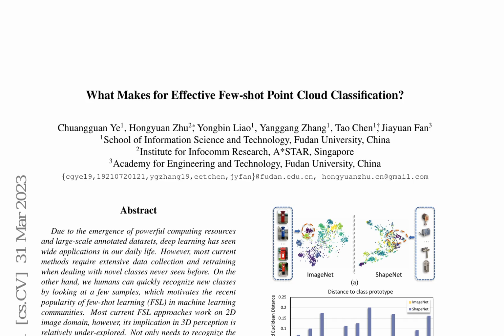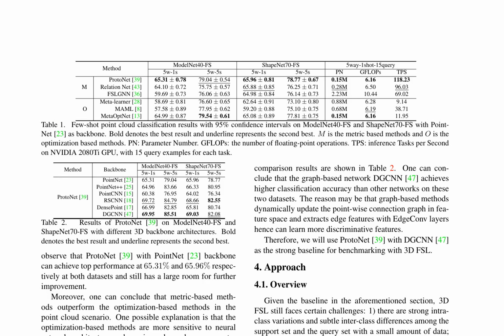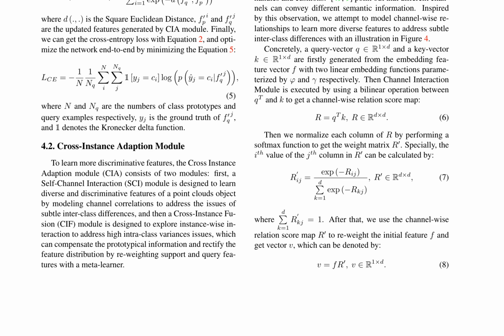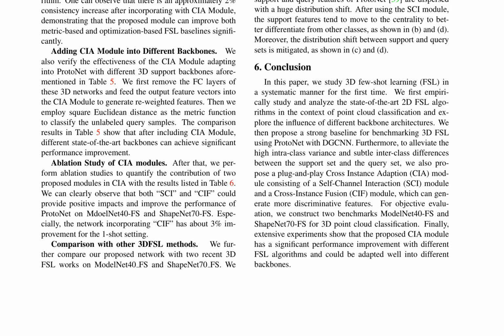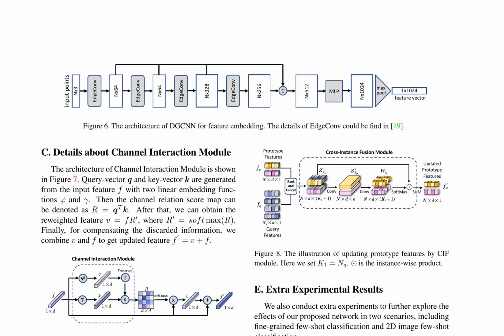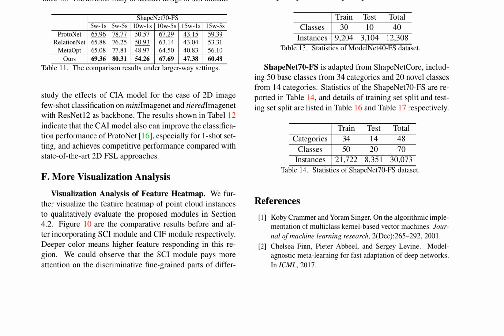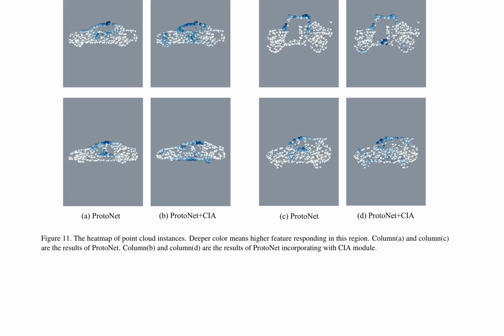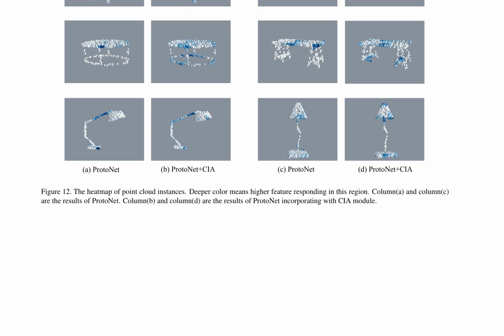What Makes for Effective Few-shot Point Cloud Classification? - ArXiv:2304.00022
Title: What Makes for Effective Few-shot Point Cloud Classification?

Authors: Chuangguan Ye, Hongyuan Zhu, Yongbin Liao, Yanggang Zhang, Tao Chen, Jiayuan Fan

Abstract:
Due to the emergence of powerful computing resources and large-scale annotated datasets, deep learning has seen wide applications in our daily life. However, most current methods require extensive data collection and retraining when dealing with novel classes never seen before. On the other hand, we humans can quickly recognize new classes by looking at a few samples, which motivates the recent popularity of few-shot learning (FSL) in machine learning communities. Most current FSL approaches work on 2D image domain, however, its implication in 3D perception is relatively under-explored. Not only needs to recognize the unseen examples as in 2D domain, 3D few-shot learning is more challenging with unordered structures, high intra-class variances, and subtle inter-class differences. Moreover, different architectures and learning algorithms make it difficult to study the effectiveness of existing 2D methods when migrating to the 3D domain. In this work, for the first time, we perform systematic and extensive studies of recent 2D FSL and 3D backbone networks for benchmarking few-shot point cloud classification, and we suggest a strong baseline and learning architectures for 3D FSL. Then, we propose a novel plug-and-play component called Cross-Instance Adaptation (CIA) module, to address the high intra-class variances and subtle inter-class differences issues, which can be easily inserted into current baselines with significant performance improvement. Extensive experiments on two newly introduced benchmark datasets, ModelNet40-FS and ShapeNet70-FS, demonstrate the superiority of our proposed network for 3D FSL.